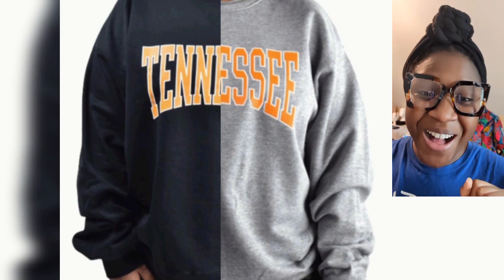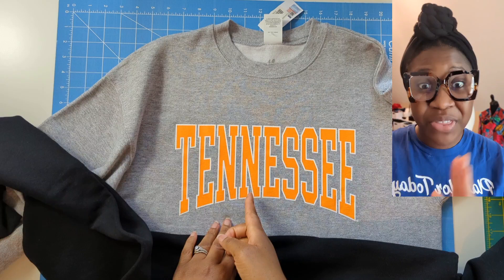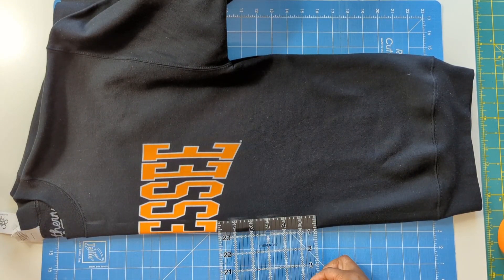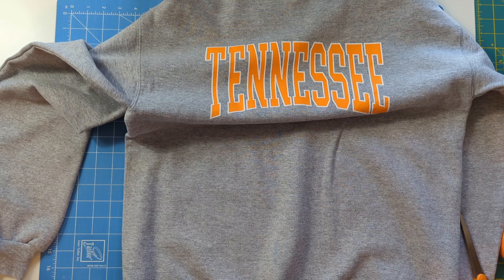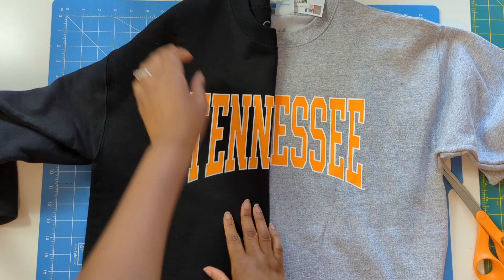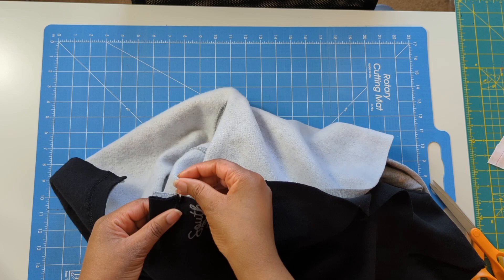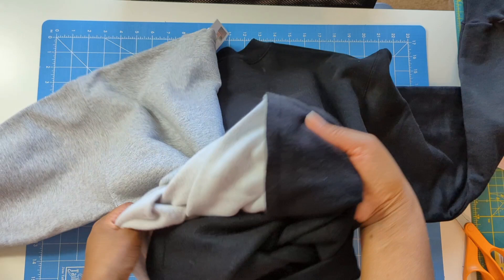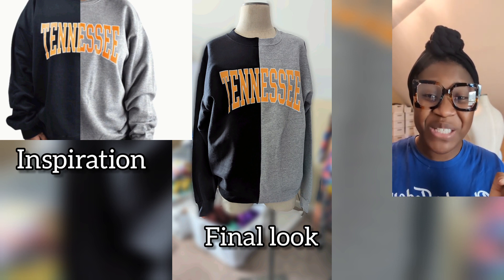How to Sew a Two Tone Color Block Sweatshirt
Super Easy Sewing project and sewing alterations you can do. All you need is two sweatshirts that you will cut in the center and sew together.

join my alterations sewing group so we can learn from each other

Can't sew but want to learn the basic so you can do these simple alterations